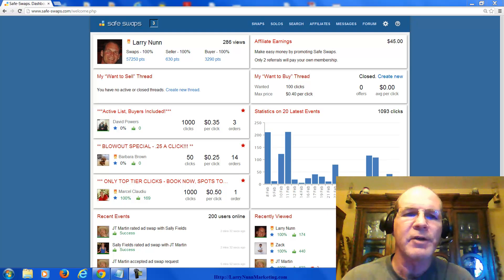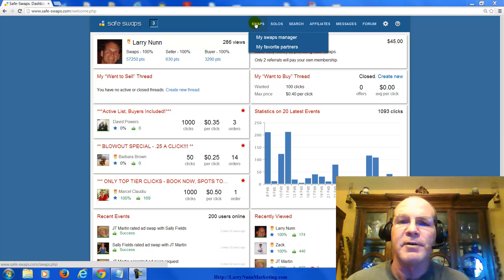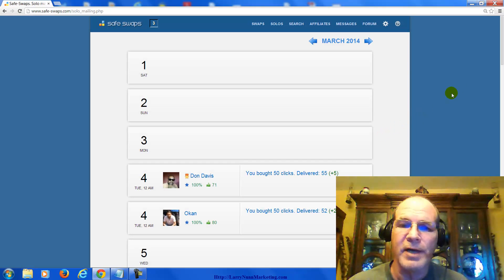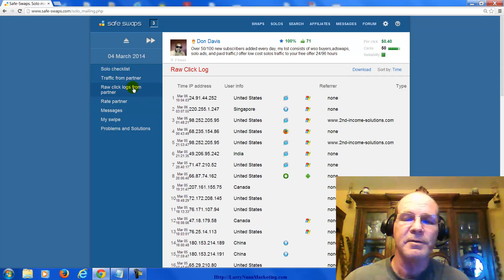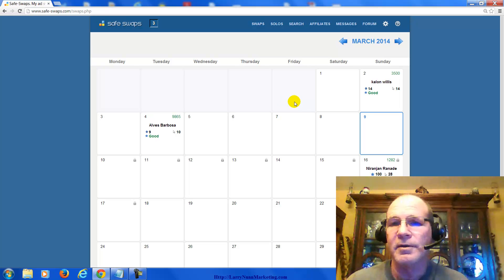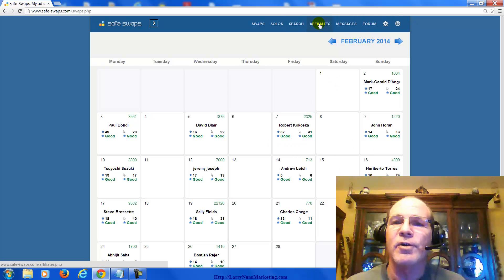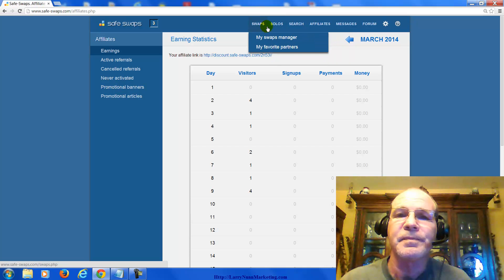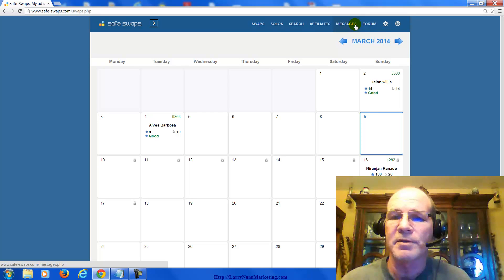safe-swaps review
Review of safe-swaps website and community of listbuilder and solo ad providers